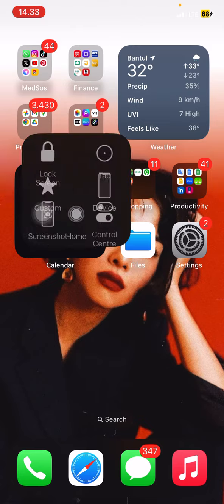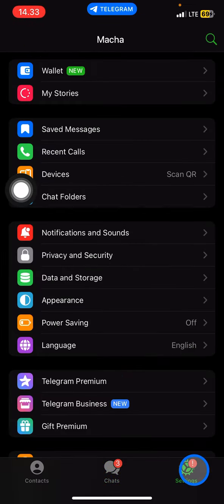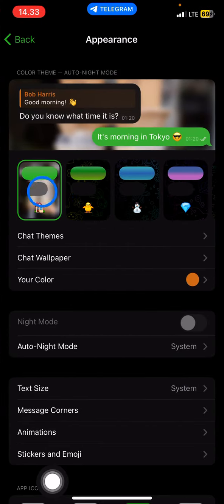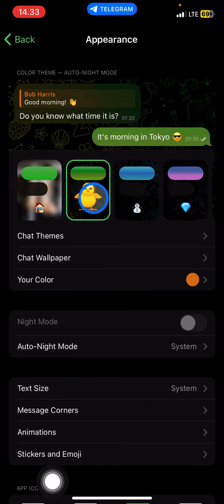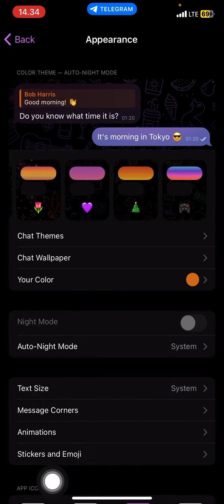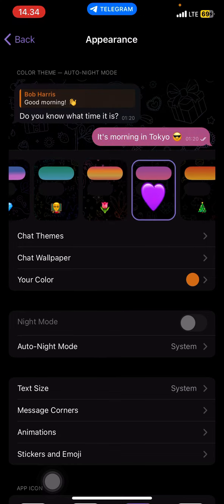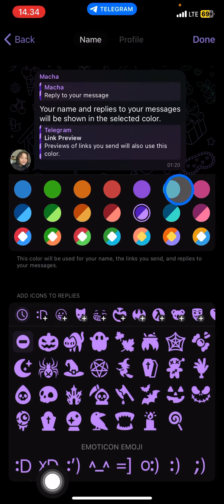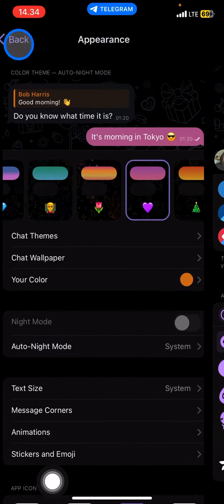A Full Guide to Telegram Applications! How to Set Your Bubble Color on Telegram? iPhone Device!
Elaborate your Telegram with your own style! Telegram is a messenger application that quite popular among us. We mostly used this application to message our friends since Telegram offers a lot of features that you may not have from other applications. You can also style your Telegram appearance to match your style. Here is the tips to style your Telegram.